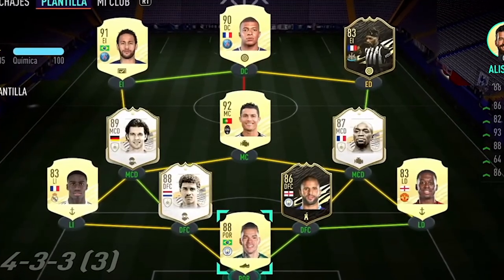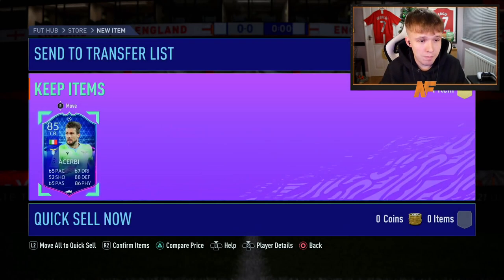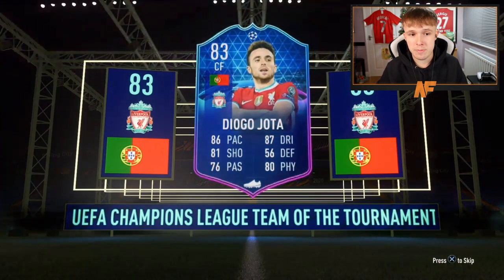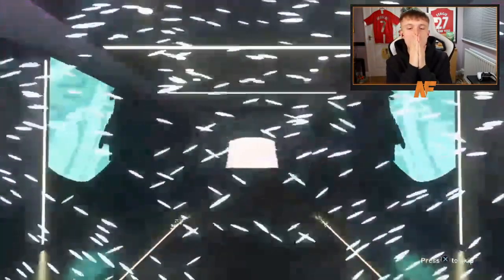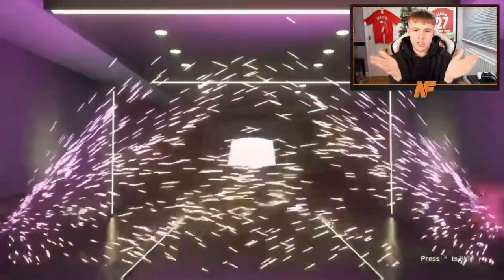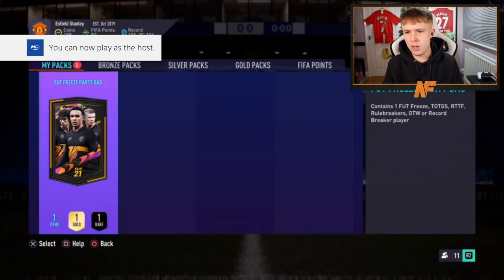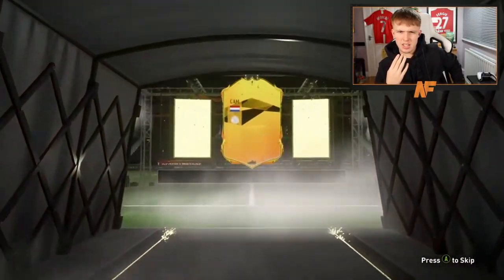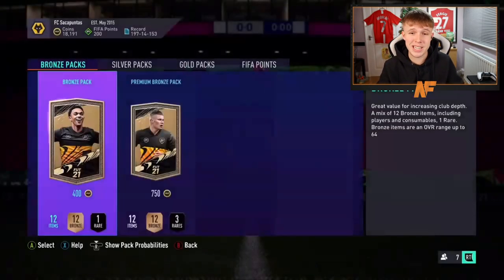THESE ARE CHEAP! 20x FUT FREEZE PARTY BAG PACKS!!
Hello and welcome to this video with me, Nerdfire. In this video, we opened up 20x FUT Freeze Party Bags on FIFA 21 Utimate Team!